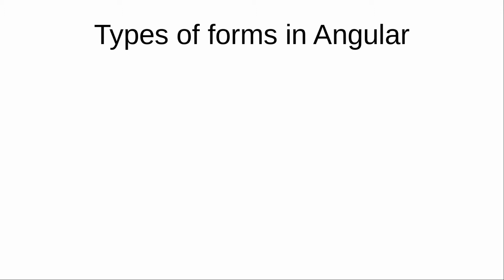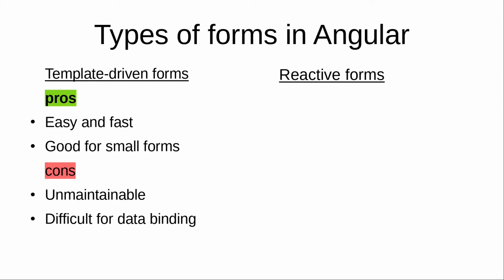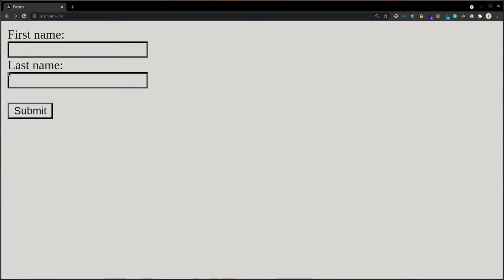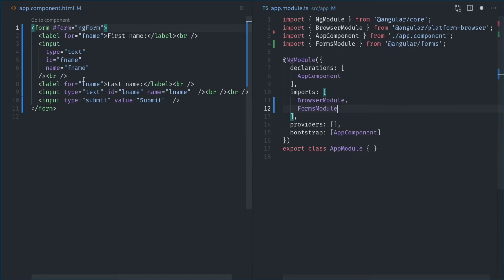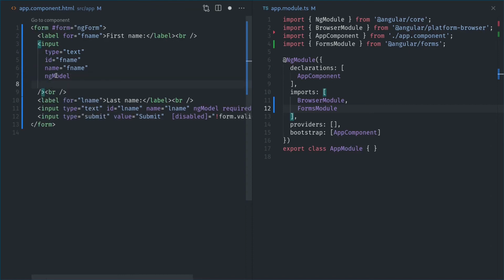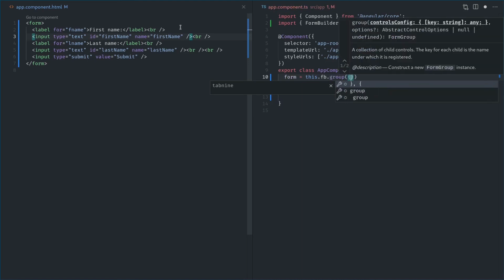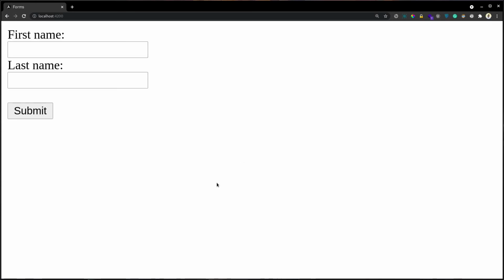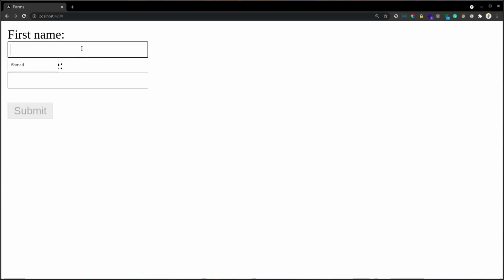angular forms in a nutshell _ Angular Tutorial for Beginners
This Angular tutorial teaches you the  angular forms in a nutshell - both template-driven form and reactive forms